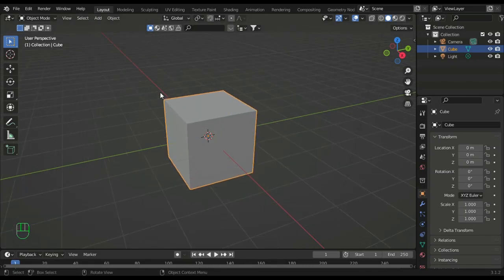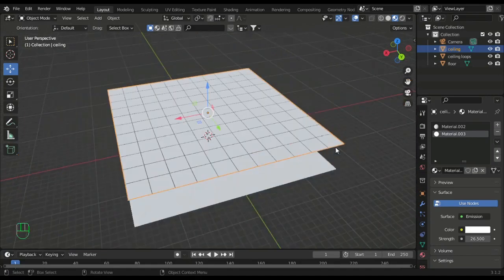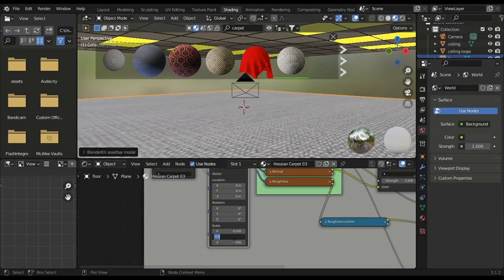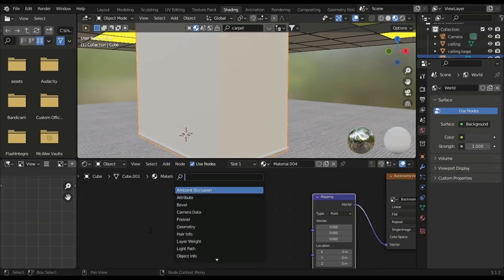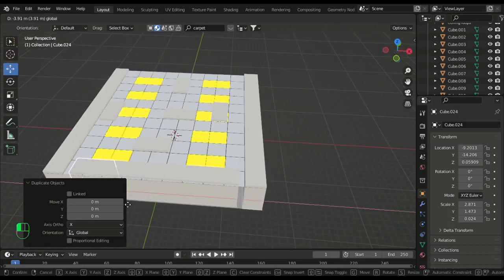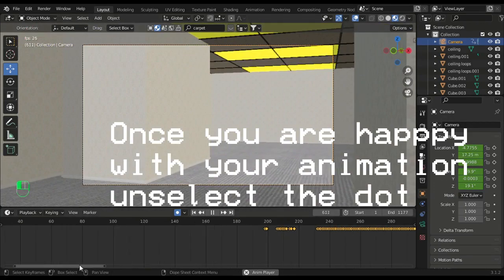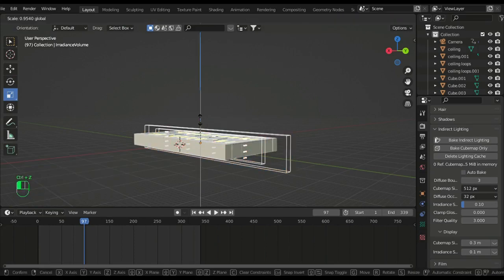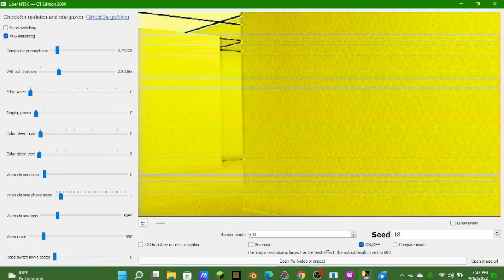How to make the Backrooms in Blender | EEVEE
This tutorial will explain how to make a Backrooms animation if you have a low-end pc or laptop.
Light Level is 20.000 with a hex code of "FFE22F".

0:00 Intro/Preparing Workspace
0:36 Making Floor and Ceiling
9:21 Adding the Walls
20:50 Realistic Animation
24:36 Realistic Lighting
27:38 Render Settings
29:03 VHS
31:02 Outro/Final Result